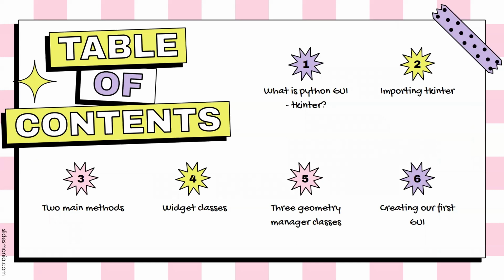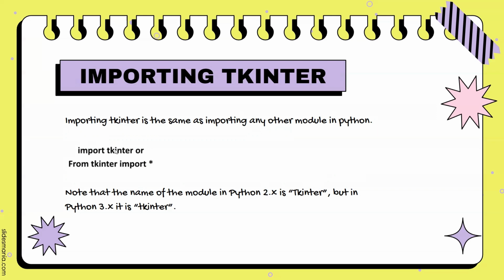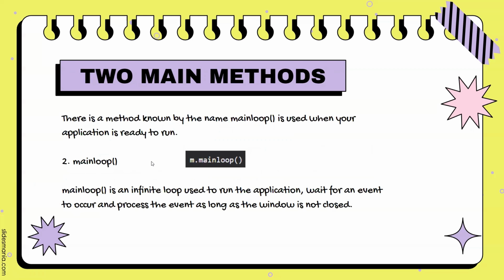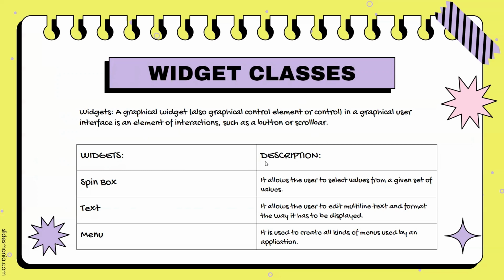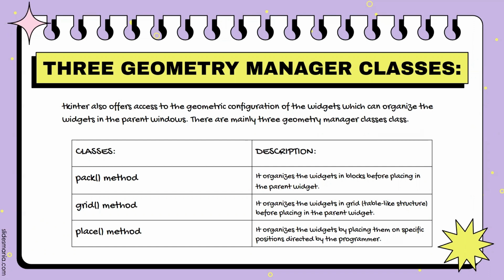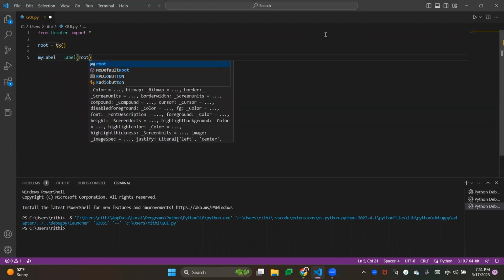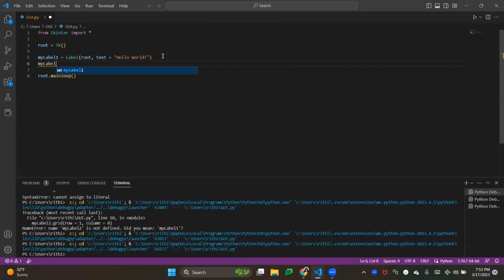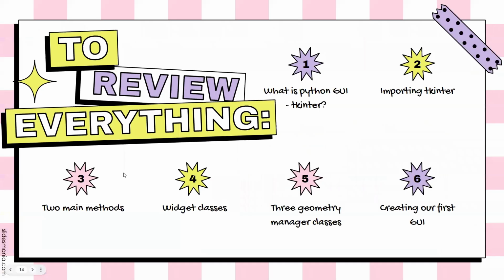Python GUI - Tkinter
Hey coders! In this video, I will teach you all about Python GUI and the Tkinter module in Python. As always, I will link the slideshow in the description here.